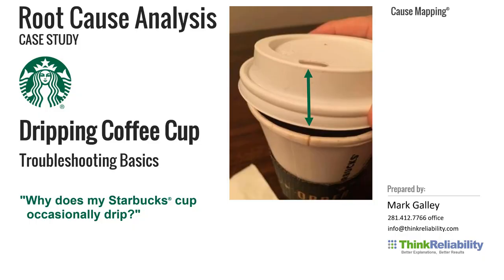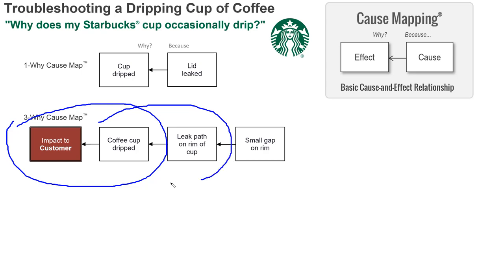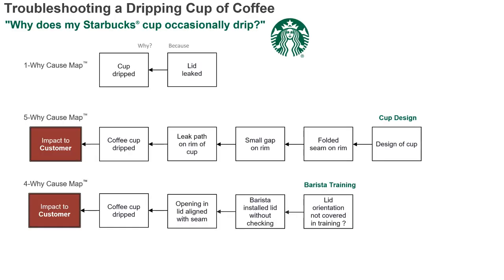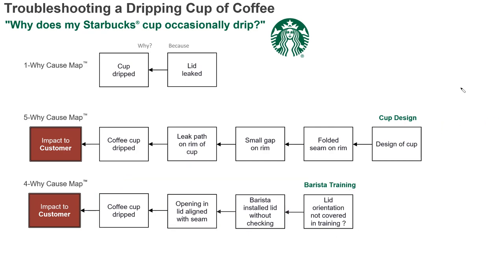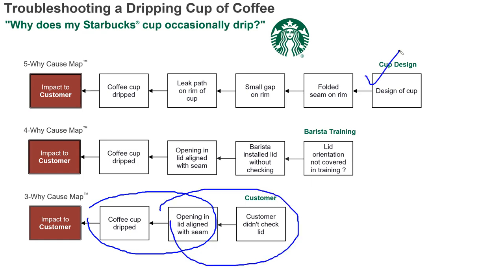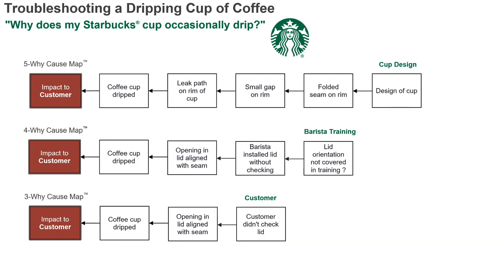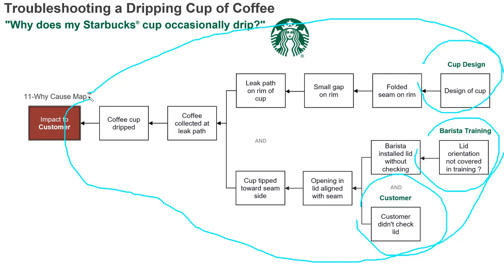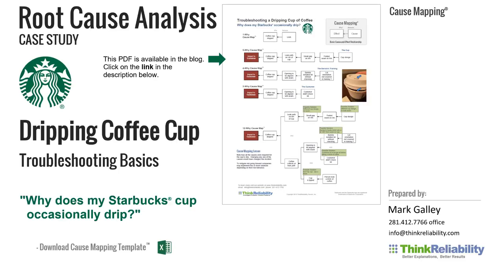Dripping Coffee Cup: Learn Troubleshooting Basics. Part 1 of 2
Effective troubleshooting systematically breaks a problem down into parts. Whether you’re troubleshooting a simple problem or conducting a large root cause analysis our approach remains the same. This video shows how 3-, 4- and 5-Whys can be combined into a more thorough 12-Why Cause Map to reveal different solution options. Download the summary page of the Leaking Coffee Cup from the ThinkReliability Blog